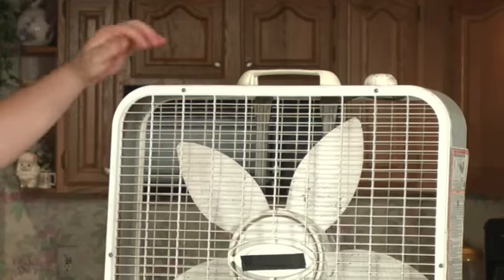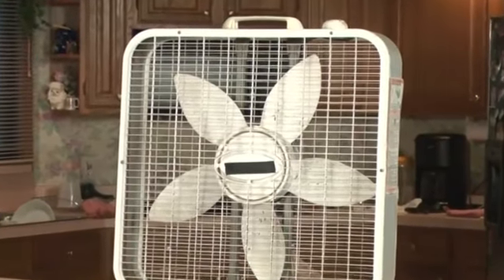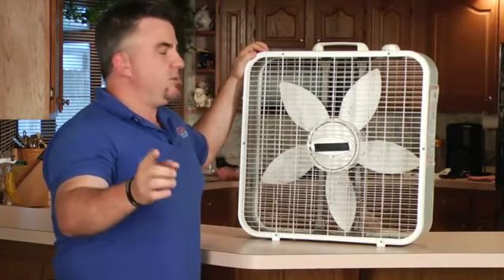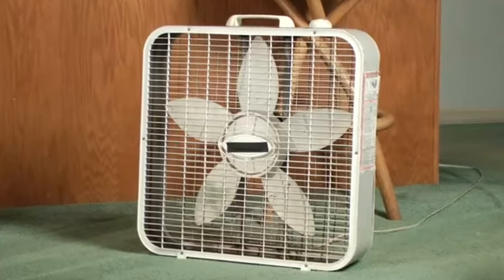How Do I Dry My Carpet Quickly After Steam Cleaning?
How Do I Dry My Carpet Quickly After Steam Cleaning?. Part of the series: Carpet Care & Cleaning. After a steam cleaning you don't have to wait for absurdly long periods of time for your carpet to dry. Dry your carpet quickly after steam cleaning with help from a carpet cleaning professional in this free video clip.